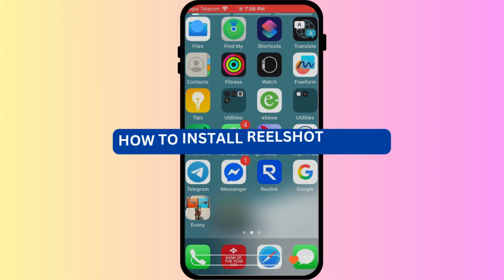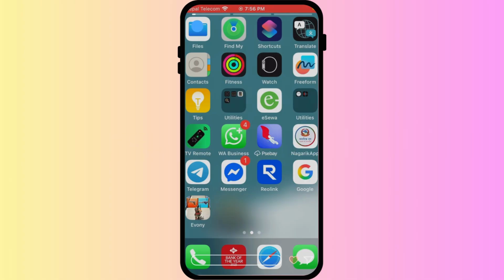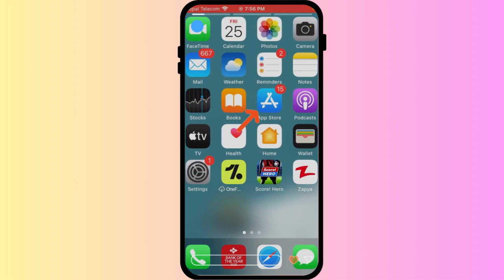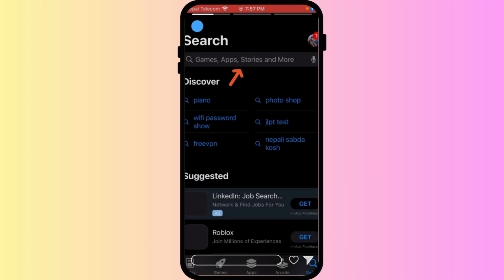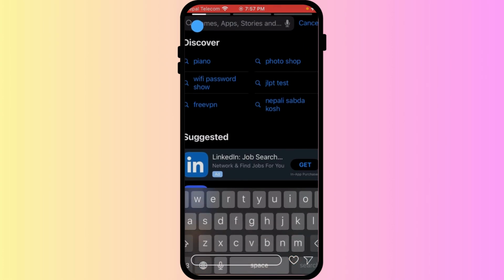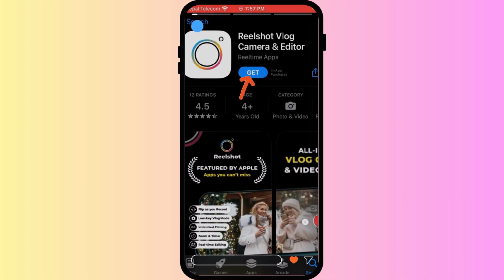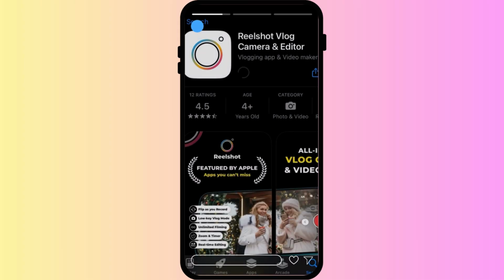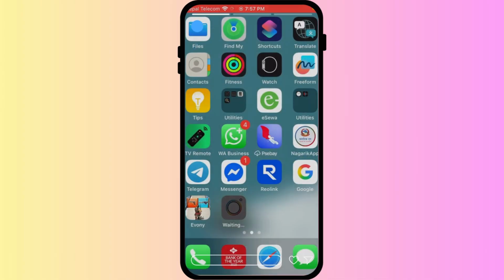How to Install Reelshot on iOS in 2025?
Eager to transform your iPhone into a powerful vlogging camera and video editor in 2025? This video guides you on how to install Reelshot on iOS. Learn the simple, step-by-step process of downloading and setting up the official Reelshot Vlog Camera & Editor app directly from the Apple App Store, ready for your next creative masterpiece.

Installing Reelshot on your iOS device opens up a world of professional-grade mobile video creation. This tutorial covers navigating the App Store, finding the correct Reelshot app, and authenticating the download with Face ID, Touch ID, or your Apple ID password, ensuring a quick and seamless installation so you can start filming and editing immediately.